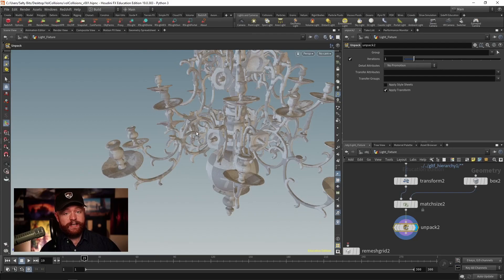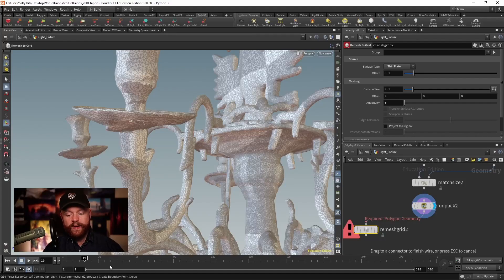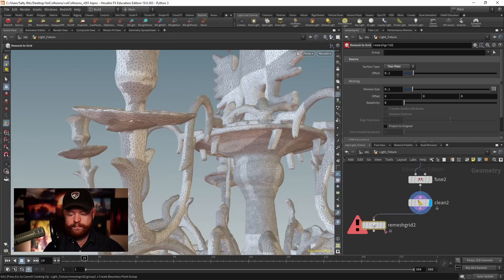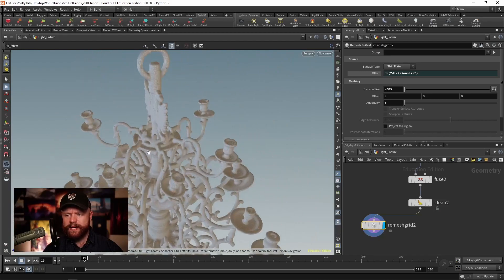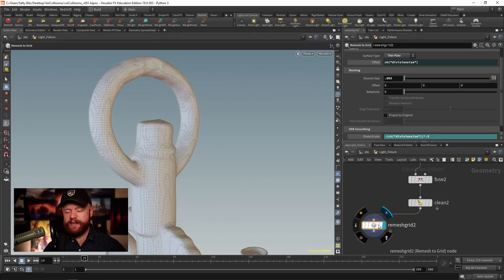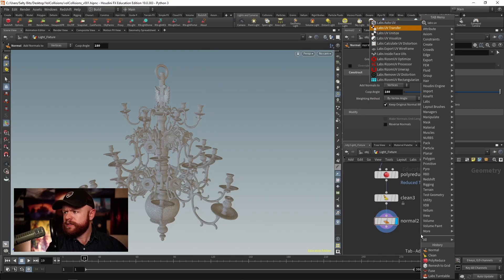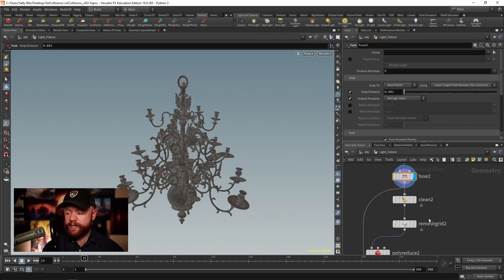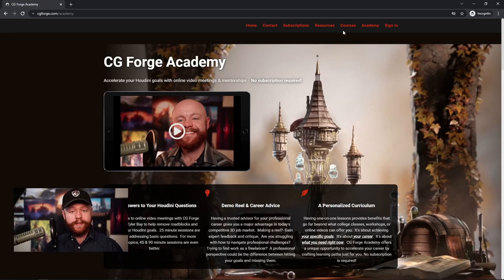Houdini | Cleaning Bad Geometry | Quick Tip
In this video, we explore how to clean bad geometry in Houdini.  This technique works great when preparing geometry for simulations.  If you've ever experienced non-manifold geometry, inverted faces, bad normals, geometry errors, improper winding orders, and would like to reduce simulation times, then this quick tip will come in handy.